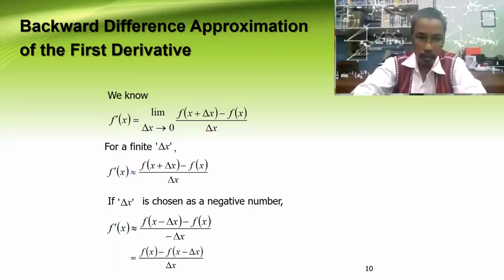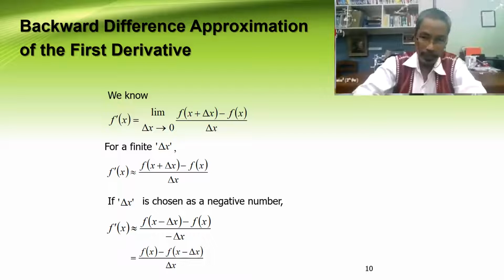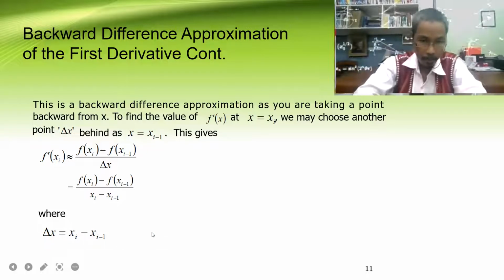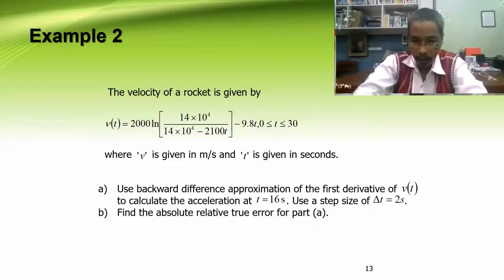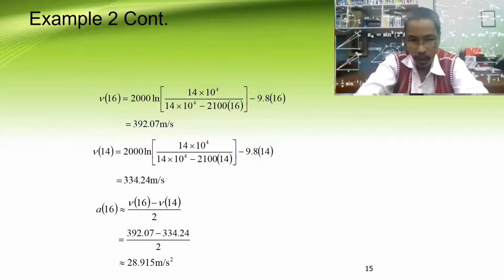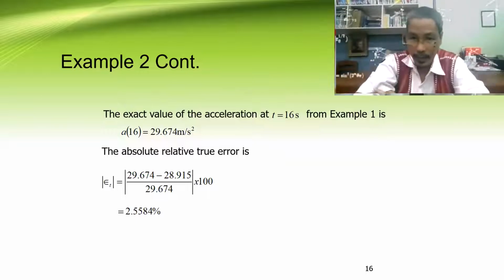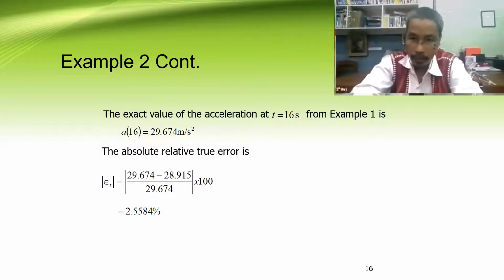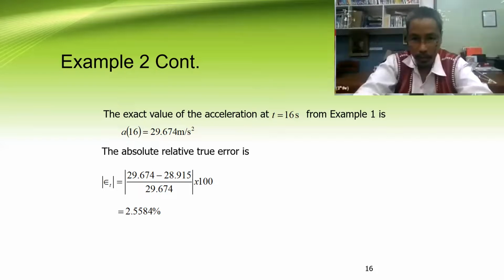BDD Backward Difference | NUMERICAL SOLUTION 4 CE Problems: Differentiation of Continuous functions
Chapter 1:   Introduction
                        2.1 FDD
                        2.2 BDD Backward Divided Difference approximation method